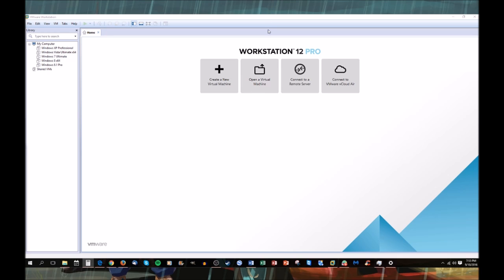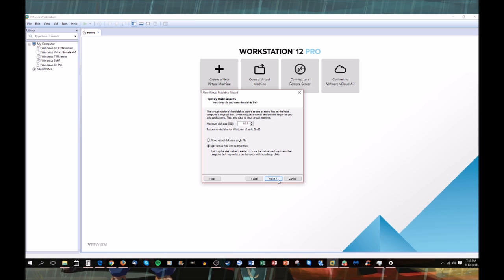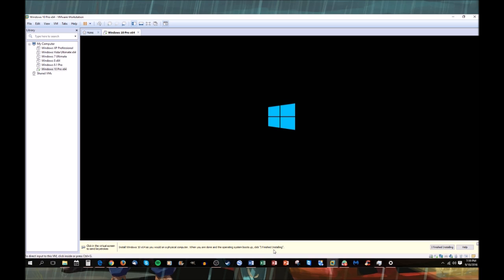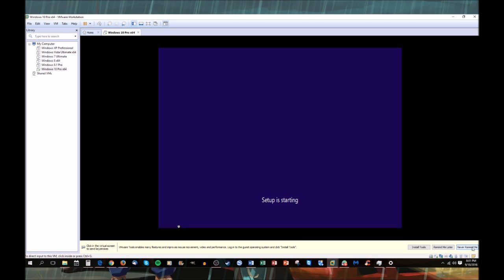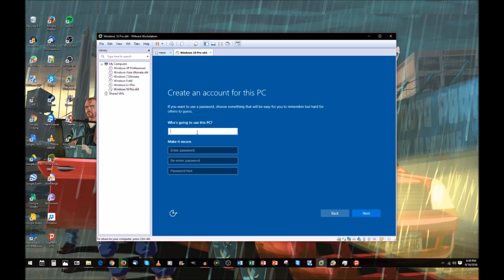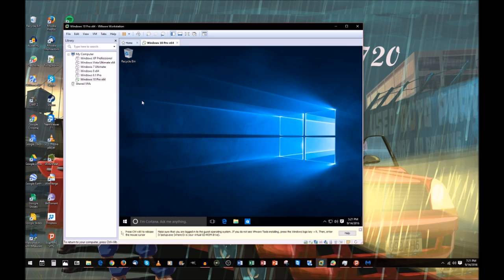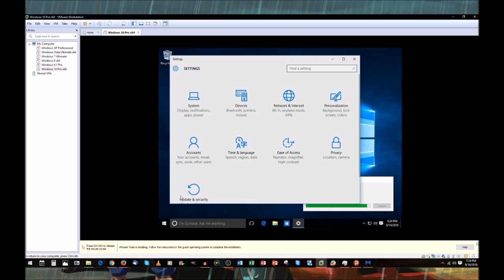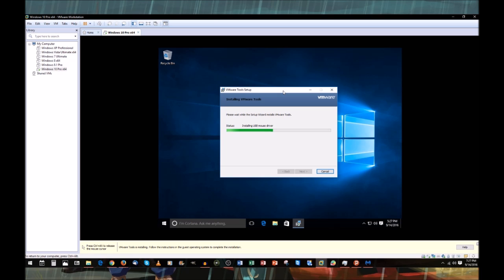How To Set Up & Use VMWare Workstation Pro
Want to try out Linux or MacOS? Want to run your old games that only work on XP? I Have the solution! Watch THIS tutorial to learn how to set up and use the VMWare Player/Workstation software to run different OS'es on your main box! (OS-Ception?) Review Inqueries Here: